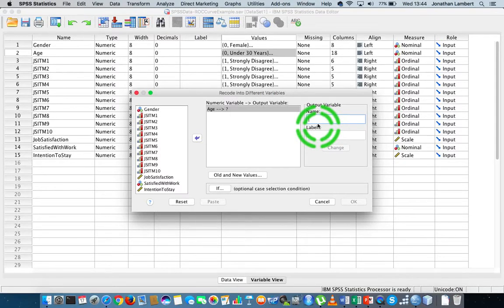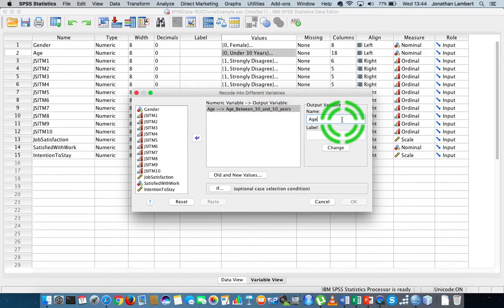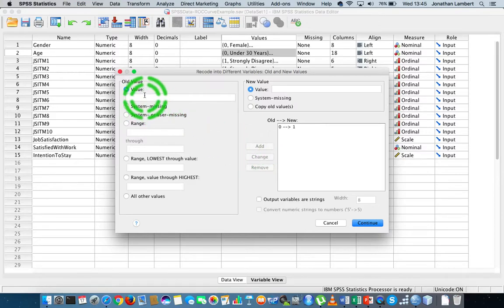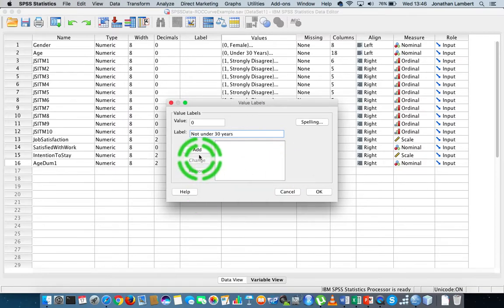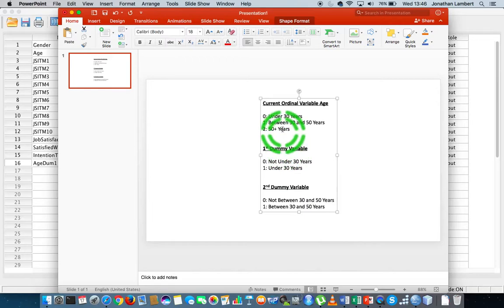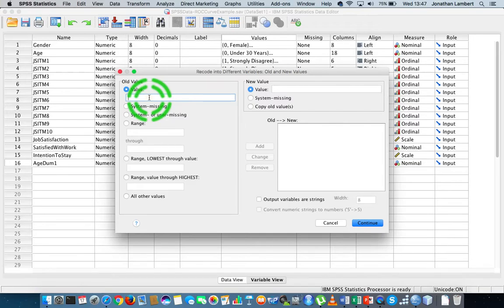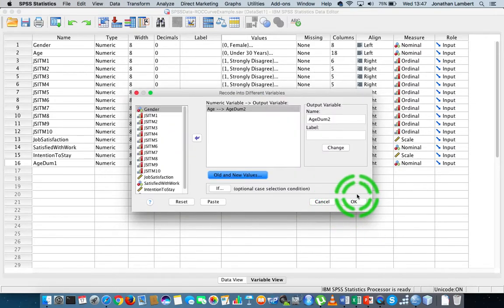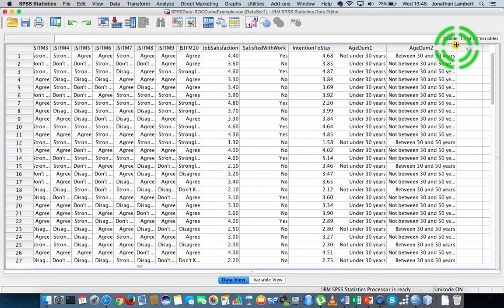SPSS: How to create a set of Dummy Variables - Part 2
This short video details how to convert an nominal or ordinal variable that have more than two levels associated with them into a set of dichotomous Dummy Variables. This is especially important if you are performing a regression Analysis, as one of the constraints of a regression analysis is that your independent variables are either continuous or dichotomous.